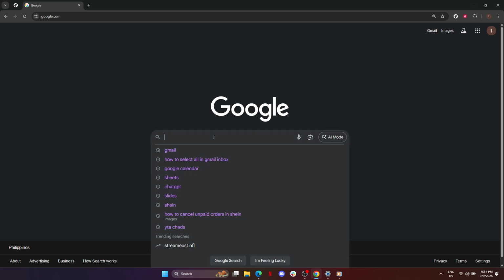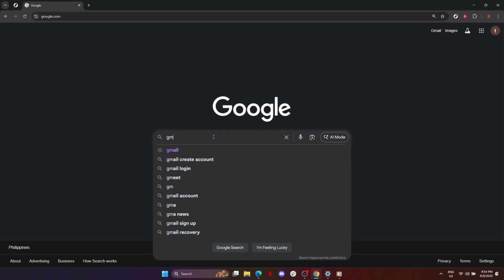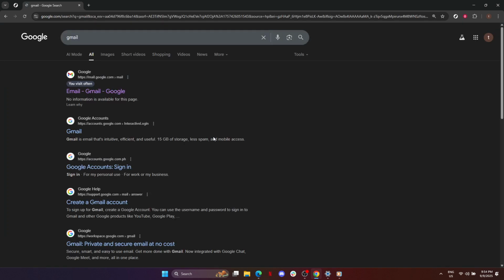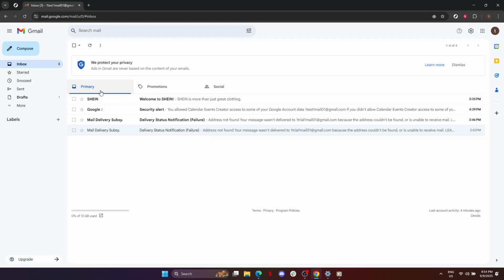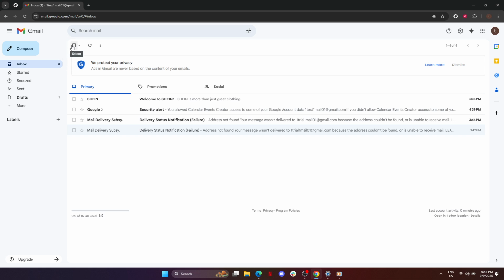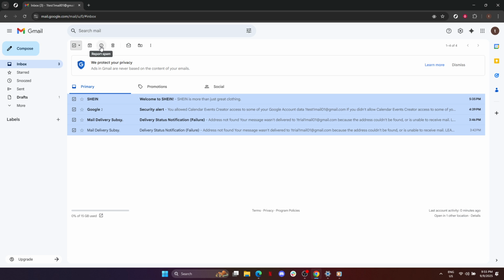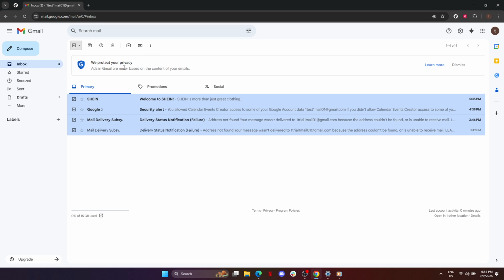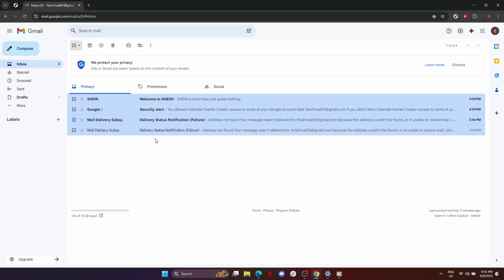How to Select All on Gmail Emails Full 2025 Guide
Learn how to quickly select all emails in Gmail with this full 2025 step-by-step guide. Whether you want to clean up your inbox, delete thousands of emails at once, or organize messages more efficiently, this tutorial shows you the exact method to select all Gmail emails — not just the ones on the first page. Perfect for beginners and advanced users who want to save time managing Gmail.

📌 What you’ll learn in this video:

How to select all emails in Gmail (2025 update)

How to delete, archive, or move thousands of emails at once

Tips for organizing your Gmail inbox faster

✅ Works on both desktop and laptop (browser version).